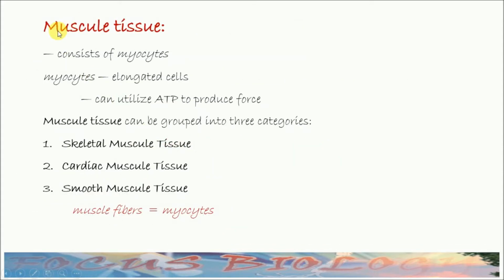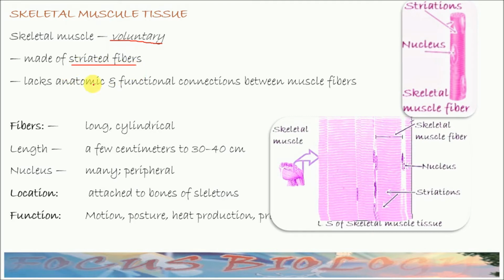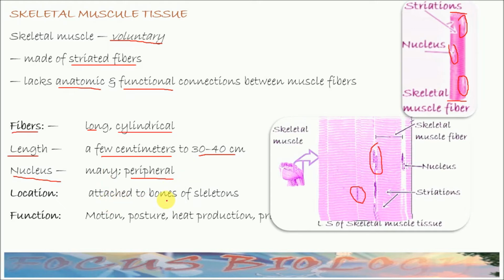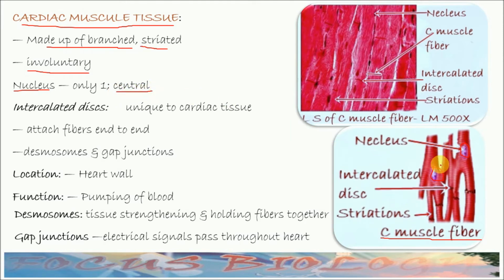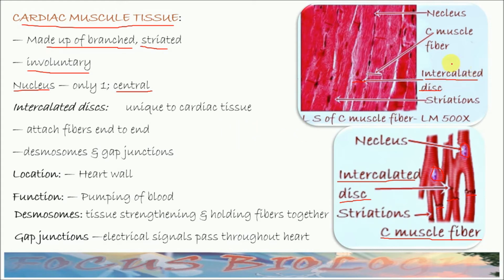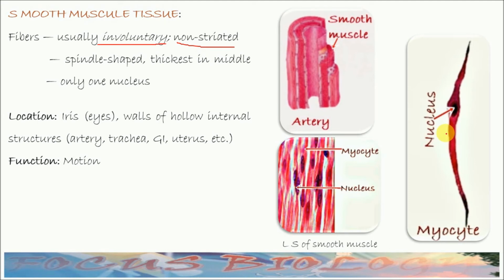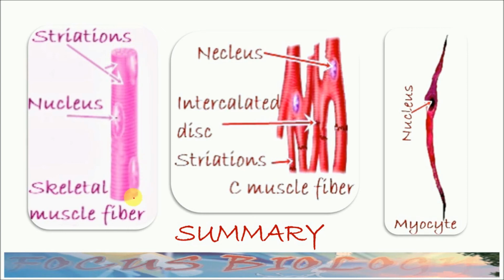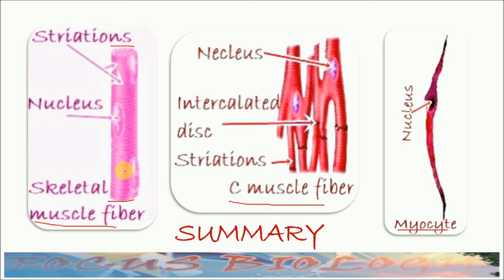Muscle Contraction 1 ENG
Muscle contraction is an important topic.  In this first video of my video series on muscle contraction I have explained the basics, mainly types of muscle tissue such as skeletal muscle tissue, cardiac muscle tissue and smooth muscle tissue.
in the end of the lecture, I have added a small section that gives you summery of the whole lecture.
I think you will enjoy the video.